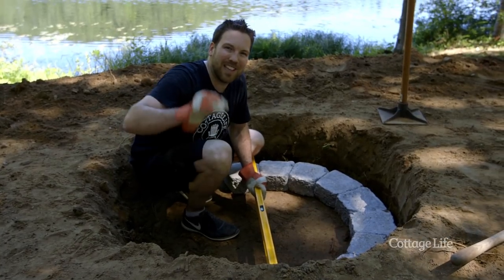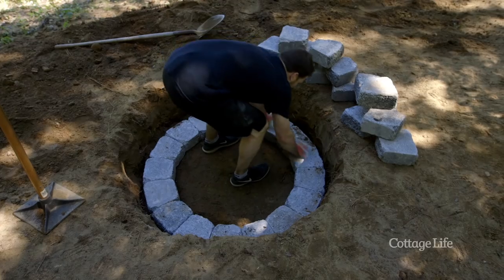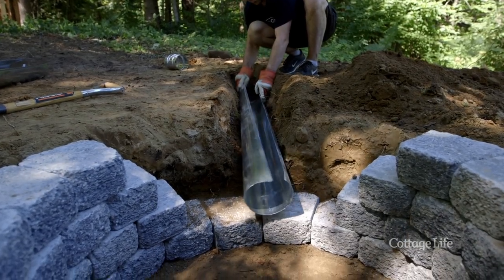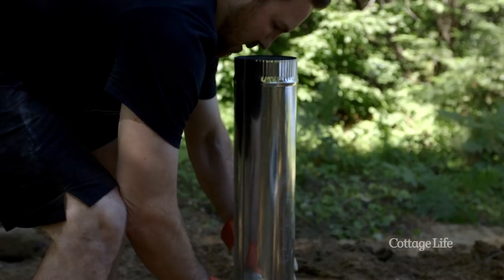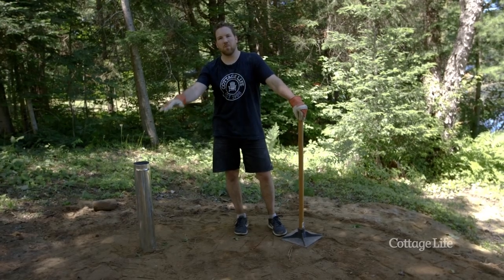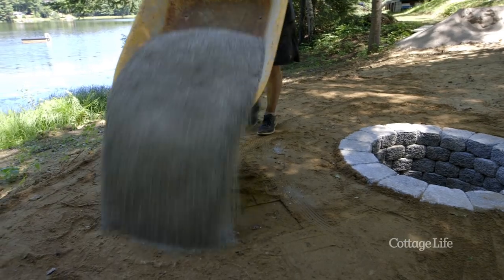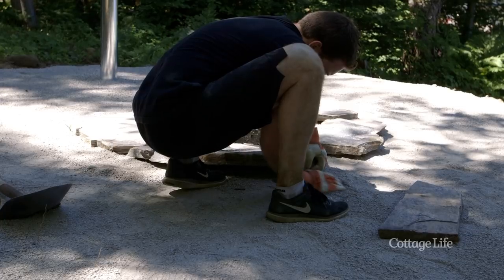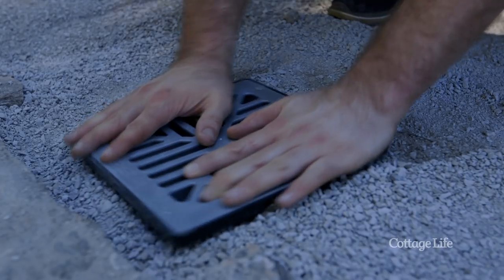DIY In-Ground Firepit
Find a flat and level area before laying out your blocks that will act as the inner walls of your firepit. Measure the width and height before digging your hole. If your bottom layer is perfectly level, every layer after that should be level as well. Backfill and pack any extra gap around the outside.

 Use a non-combustible material such as HVAC pipe to create an airflow vent. This will help feed oxygen to your fire.  We used 5" pipe and sloped it downward to help with any drainage after rainfall. Use a 90° transition to bring your pipe to the surface and a drainage grate to finish it off.

We added some screening and local flagstone to finish off the top of our surface.

5 easy ways to prevent dust spread during a build